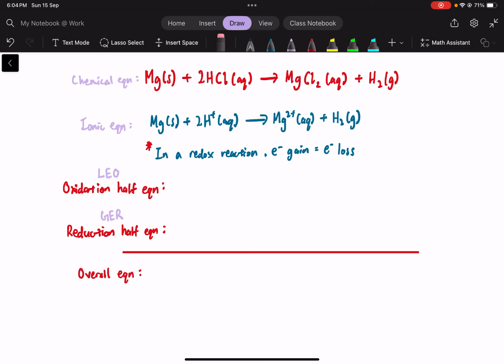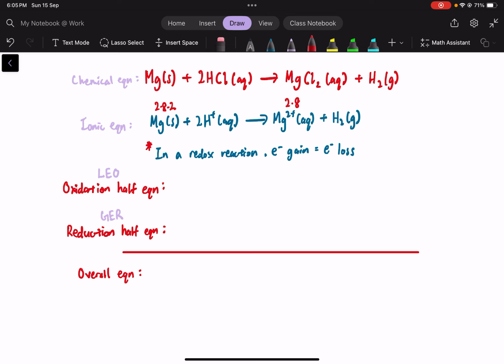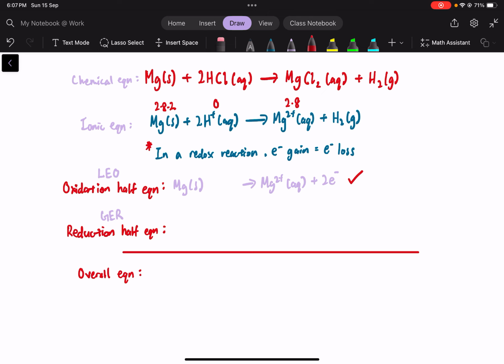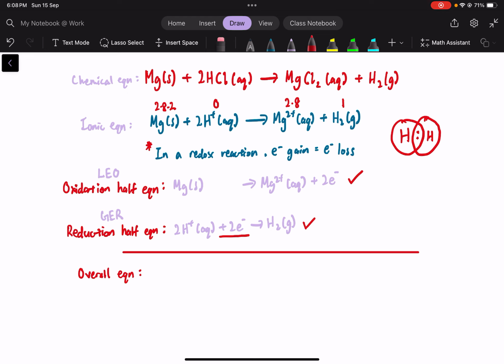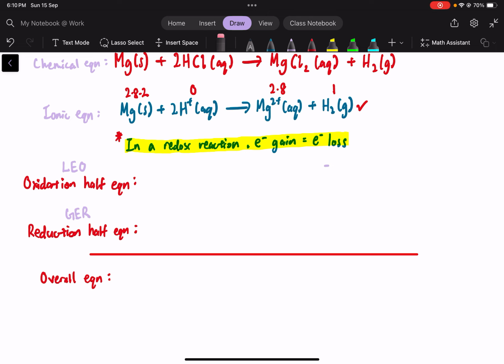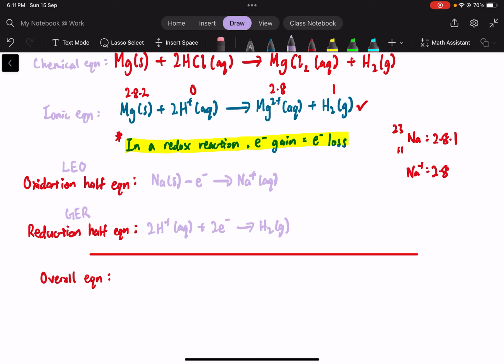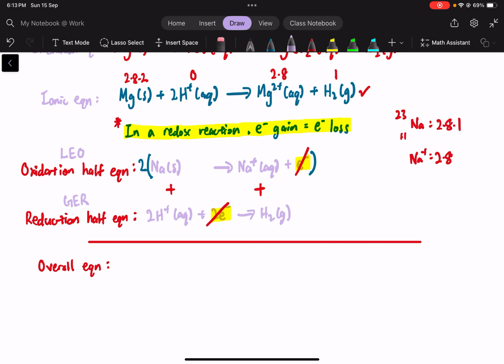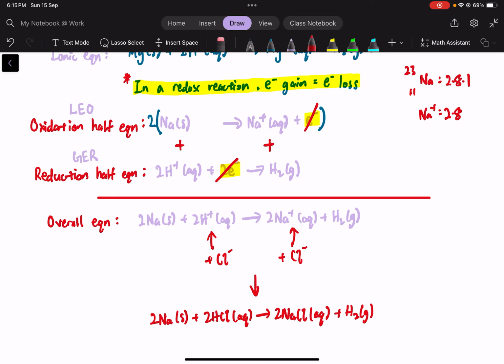Redox Gain/Loss of Electrons